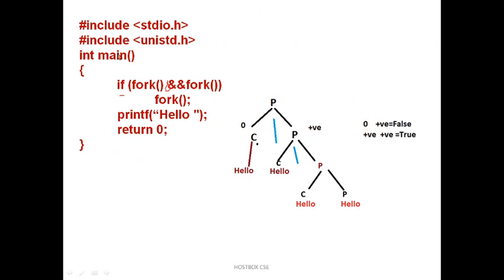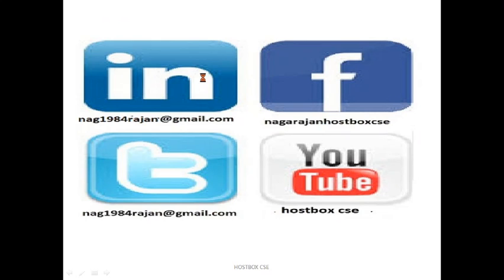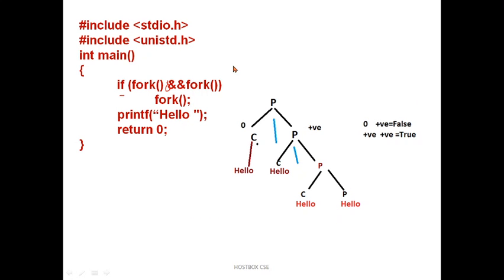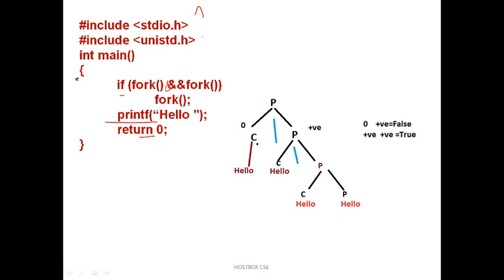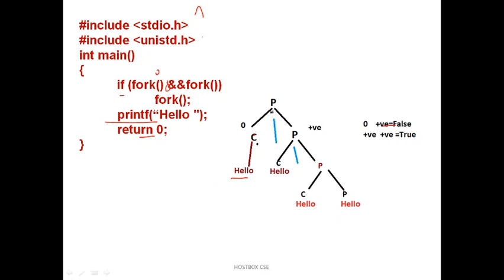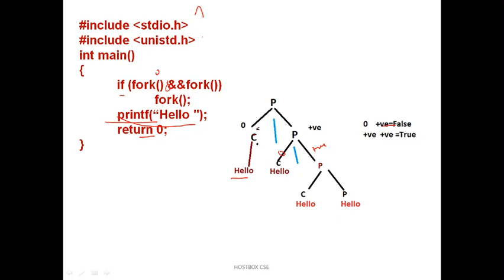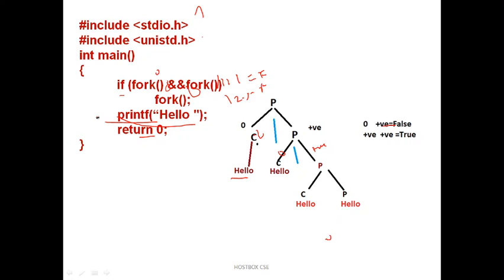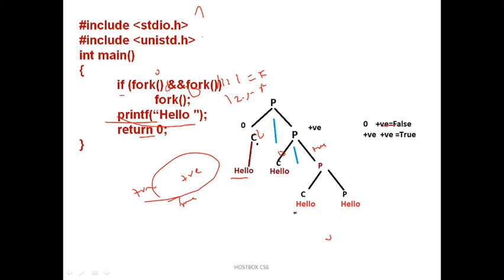Lec8 Questions on Fork System Call |Operating system |College/University & Compet.exams (GATE,NET)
GateUgc|UnivExams